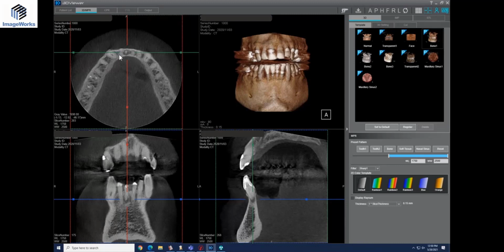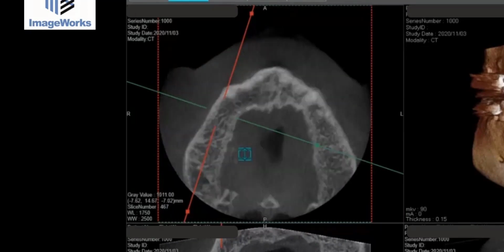CBCT Case: Asymptomatic infection